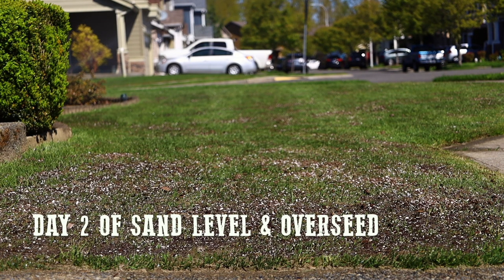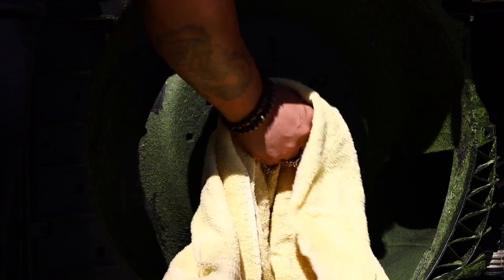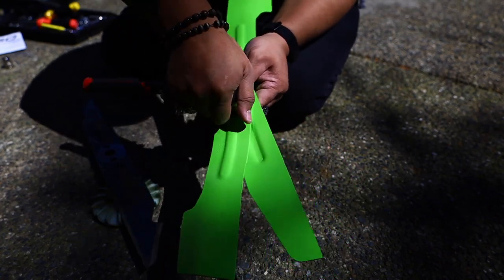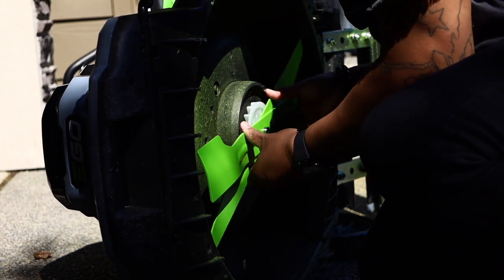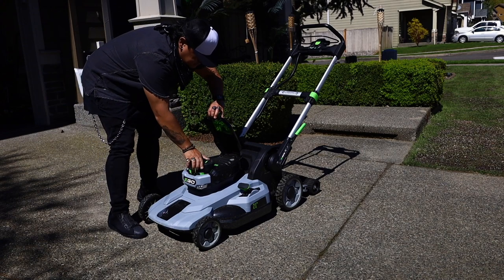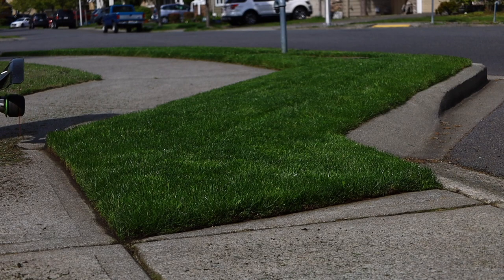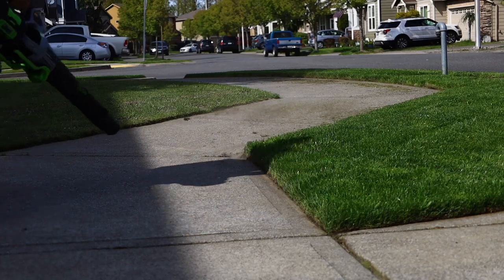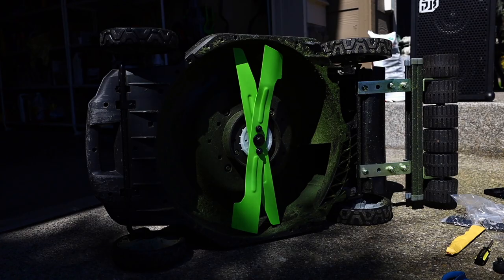I put the EGO Dual High Lift Blade on my Older lawn mower ~ Did it the right way keeping same HOC!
Time for and upgrade! EGO Dual High Lift Blade on LM2100! LM2100 to LM2150sp conversion with parts list and instructions! Did it live up to my expectations?  Let's see what this EGO Dual High Lift Blade Can do!

Get your blades here 😊

Dual Mulching blade
(for mulching)

High Lift blade
(for bagging)

Extended run blades
(for mulching or bagging with extended run time, less drag)

1 x EGO Fan EGO-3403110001
2 x EGO Prevailing Torque Hexagon Lock Nut EGO-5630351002
2 x EGO Bolt EGO-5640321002
1 x EGO Flange Bolt EGO-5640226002
1 x EGO Washer EGO-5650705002

My name is YardBrah and this is my lawn care journey! Once you get to doing this to your lawn send me pictures and videos of your before and afters so I can feature you on my channel!